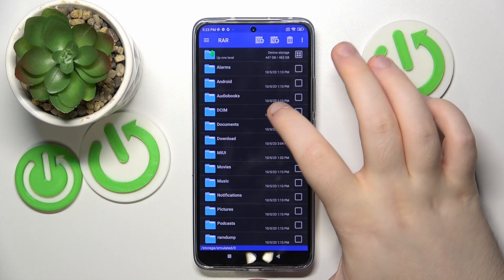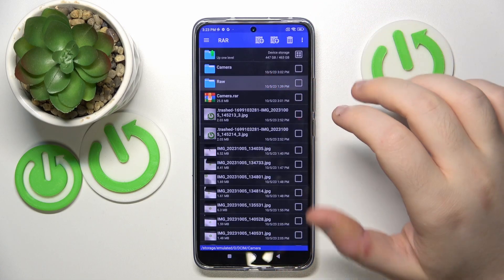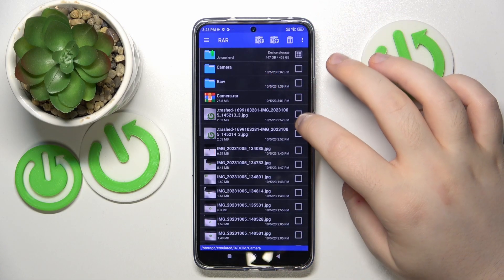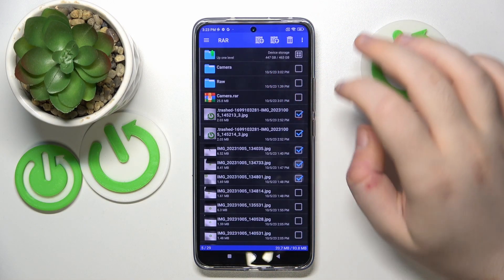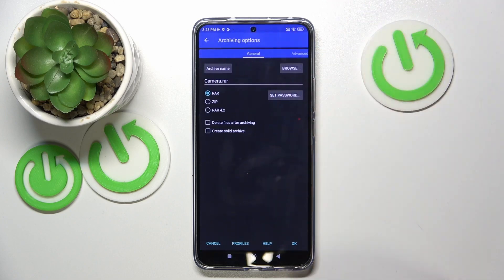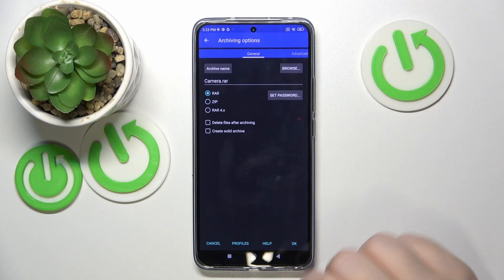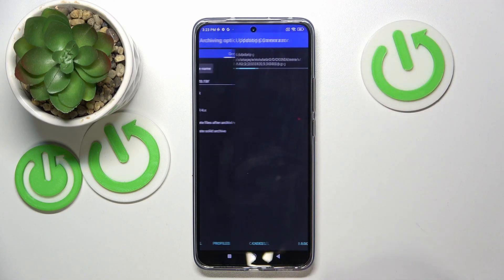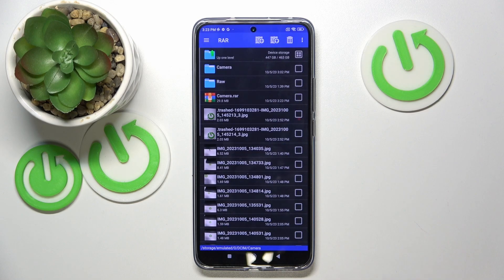How To Pack Files into Rar & Zip Archives on Xiaomi 13T - RAR app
Find out more about Xiaomi 13T:
Hello! Today, we're excited to show you how to pack your files into RAR or ZIP archives on your Xiaomi 13T. Our expert will walk you through using the RAR app to make and store ZIP and RAR files. So, kick back, unwind, and take pleasure in the video! If you want to know more about your Xiaomi 13T, visit our YouTube channel.

How to create rar and zip archives on Xiaomi 13T? How to use the RAR application on Xiaomi 13T? How to pack files into zip and rar files on Xiaomi 13T?